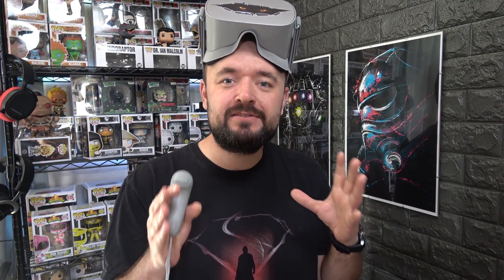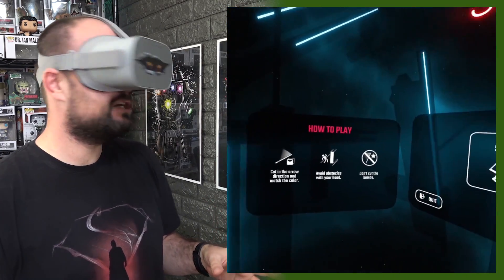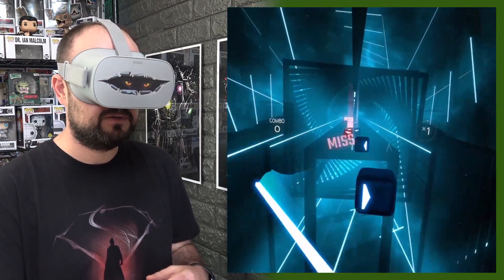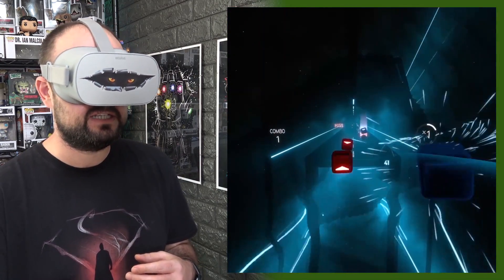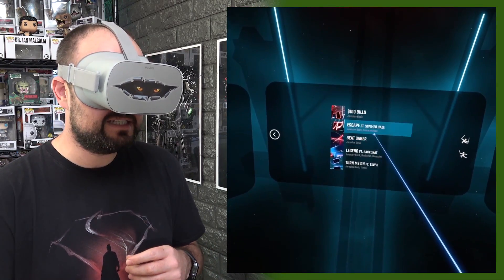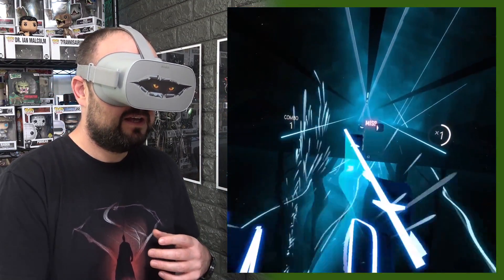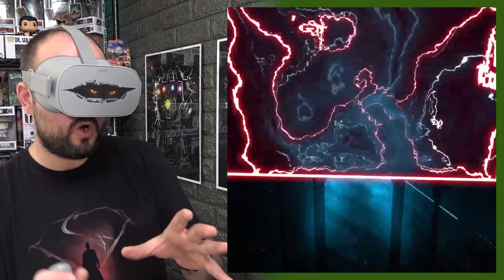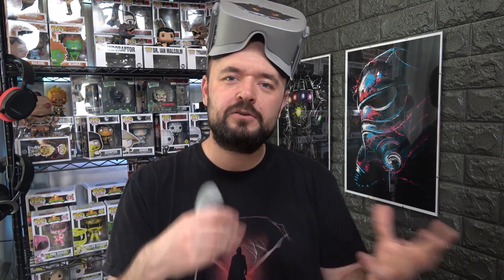Oculus Go // ALVR/Steam VR // Beat Saber, how does it play? Gameplay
Play Steam VR games on your Oculus Go, and they work great! In this video I test out Beat Saber and see if it holds up with the limited controls of the Oculus Go. There are ways to add 6DoF but in this video let's see how it handles it with the standard Oculus Go 3DoF.